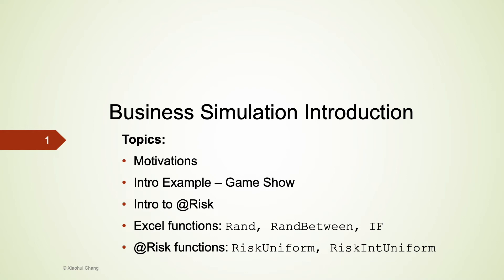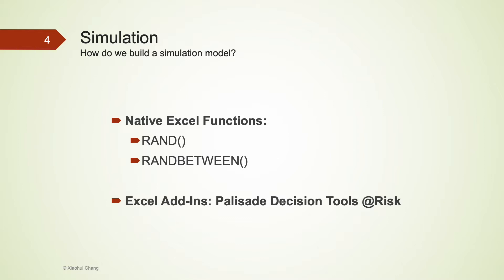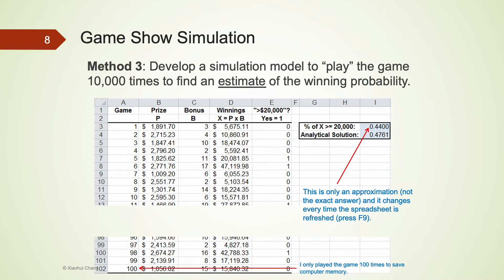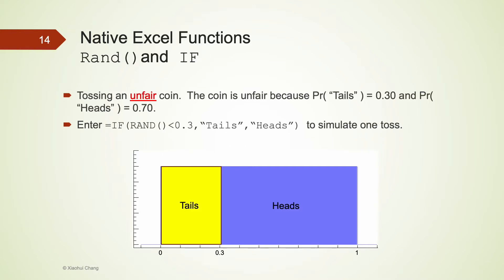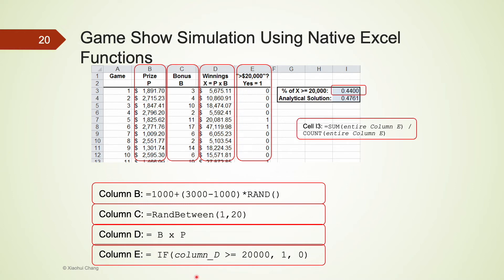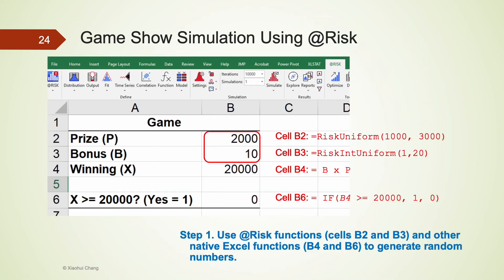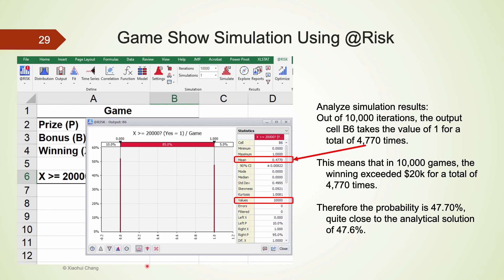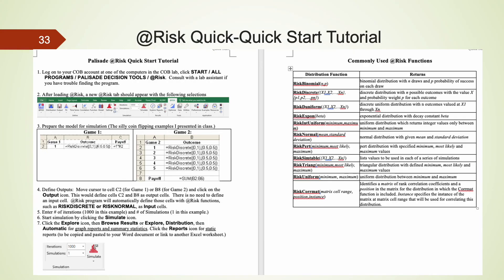Business Monte Carlo Simulation Introduction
This video introduces business simulation including the motivation for simulation, an introductory example, and the introduction of Palisade's @Risk.